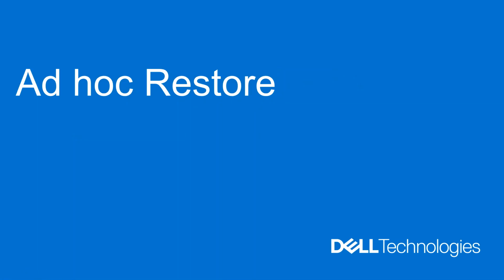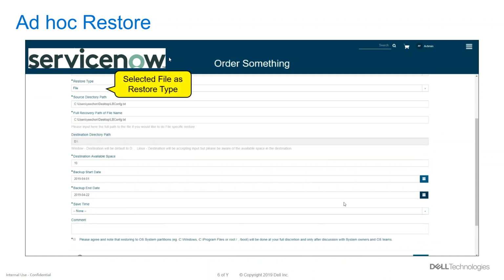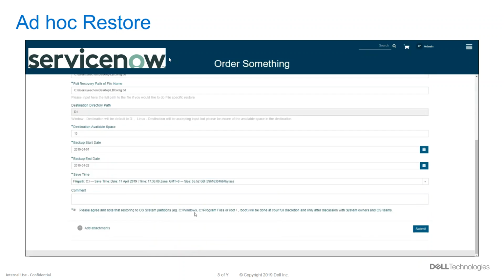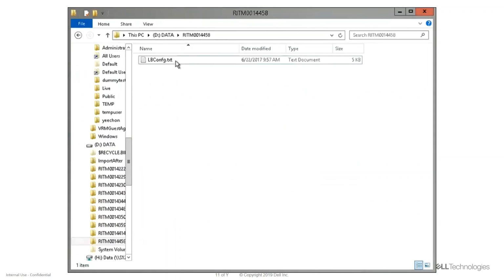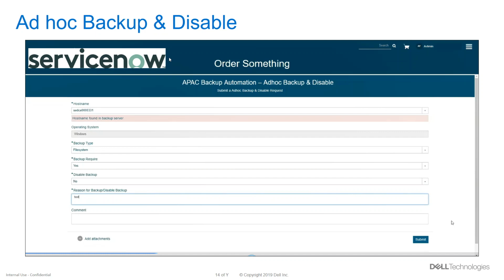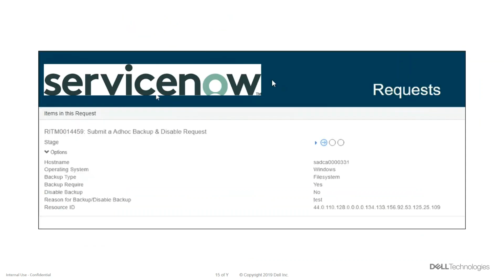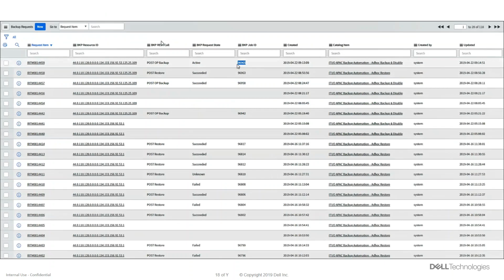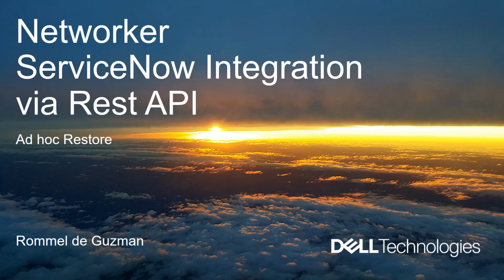Networker Integration with ServiceNow v3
Automation and Self Service are key initiatives of most of the organizations today. In this demo, I’ll demonstrate what one of my customers has done, where they integrated their Networker Backup Solution with ServiceNow, to offer self-service backup operations for their customers.